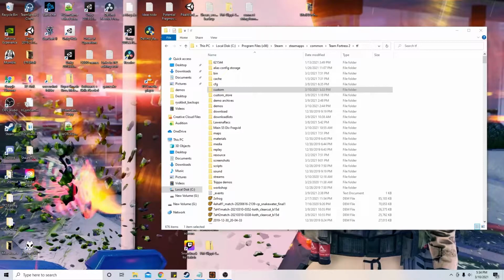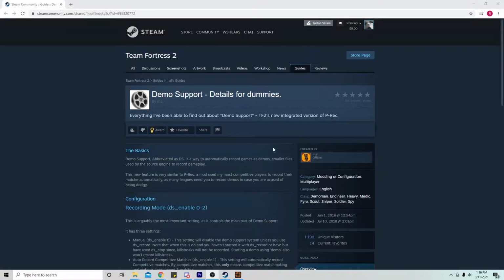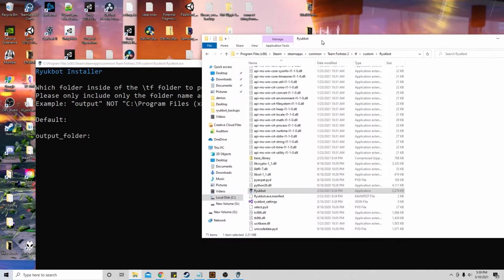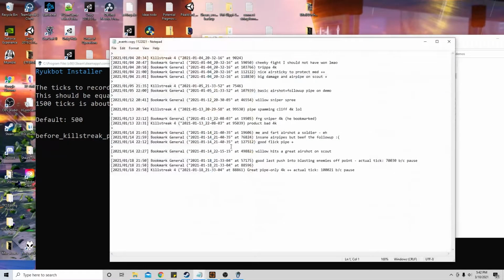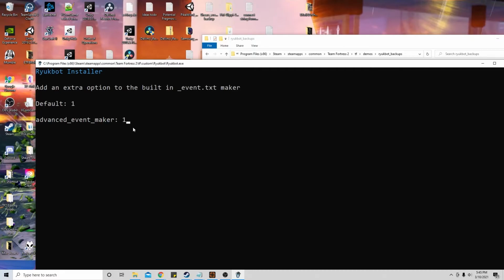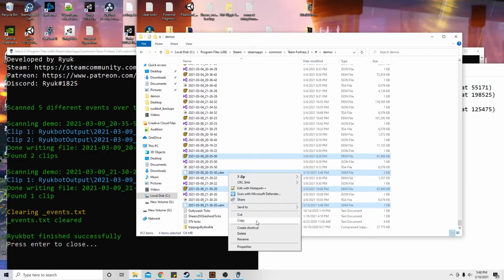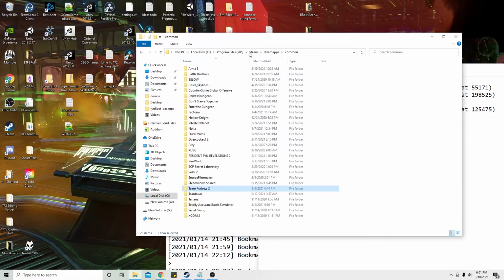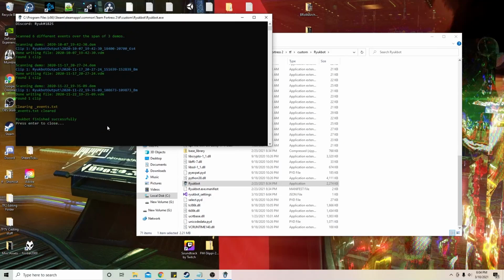Ryukbot 2.1.0 - Another Easy Way to Record TF2 Frags in HQ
Ryukbot is an interesting alternative to using Lawena, and has the ability to record straight to .mp4 files. This video is a comprehensive walkthrough of the basics of how to set it up and start recording.

Shoutout to Ryuk himself for checking this video for me to make sure I'm getting things correct.
LINKS YOU MAY NEED:
The Ryukbot Discord - go here for the latest version or more info!